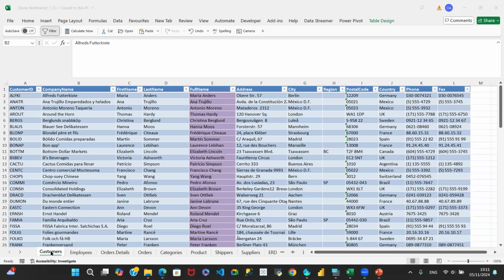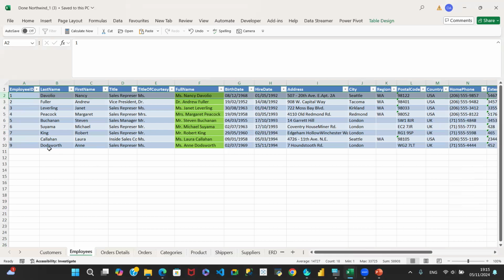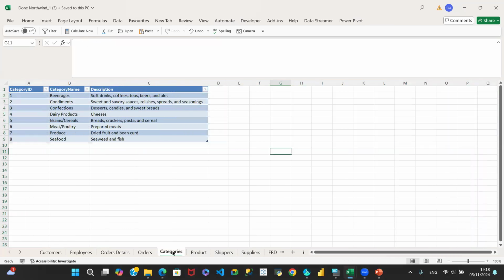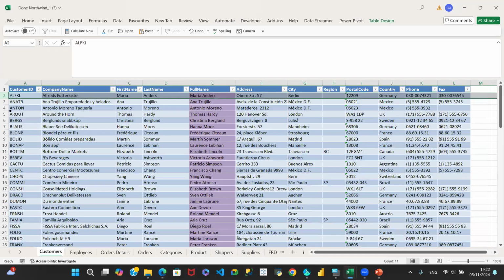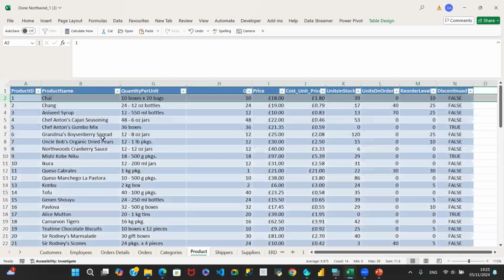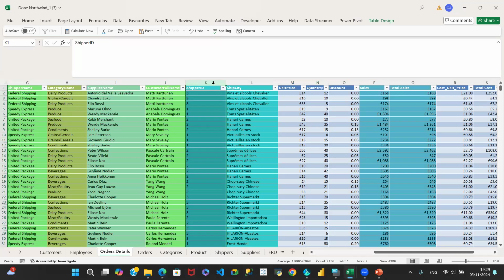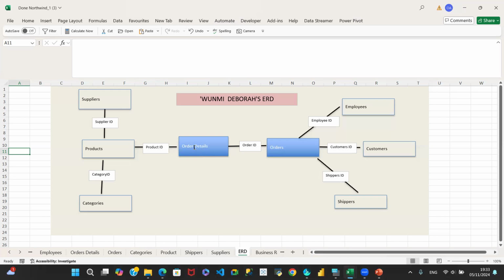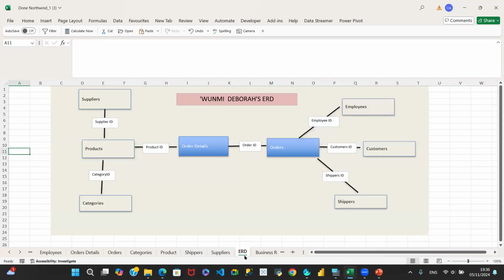Data Modelling Introduction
Explaining the concepts of Primary Key, Secondary Key, Transaction & Dimension Tables, Entity Relationship Diagram (ERD).